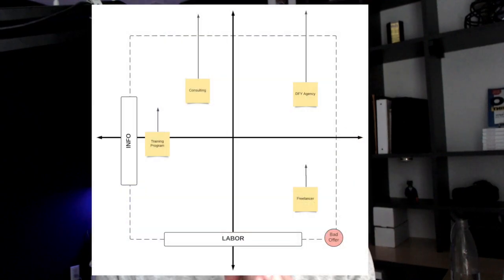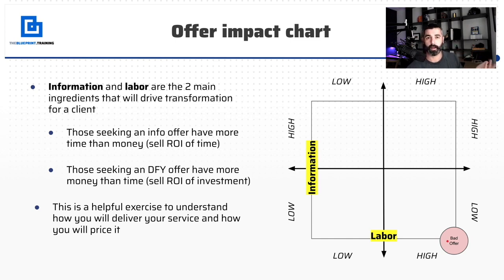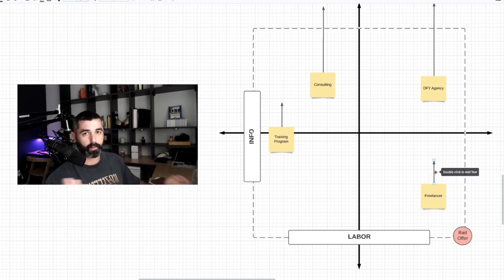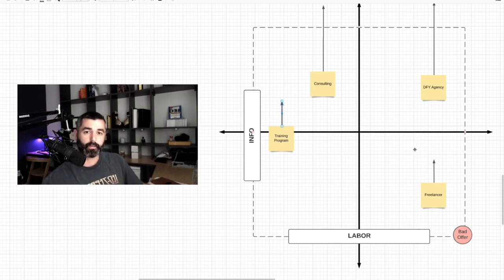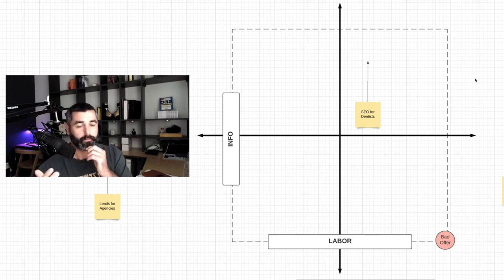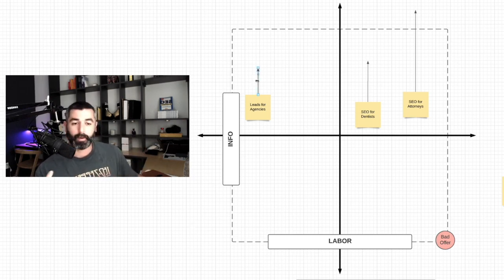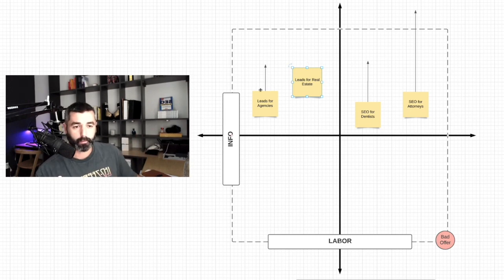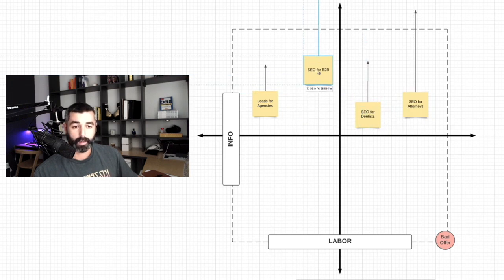How to Charge More, Without Doing More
How to charge the maximum amount for your services. A private video from my agency coaching program, The Blueprint Platinum.